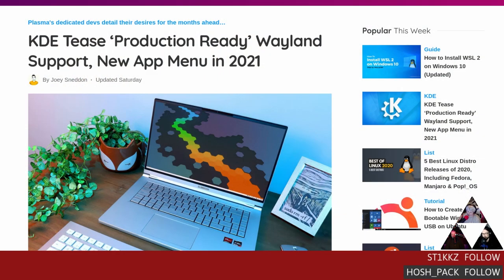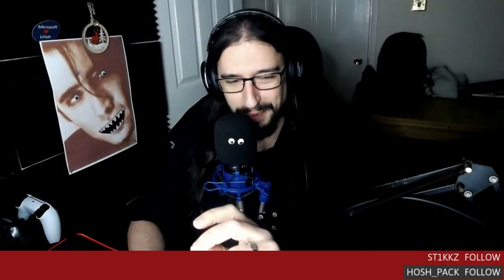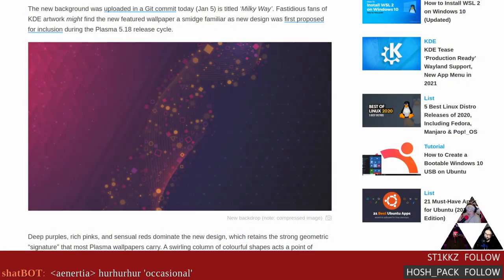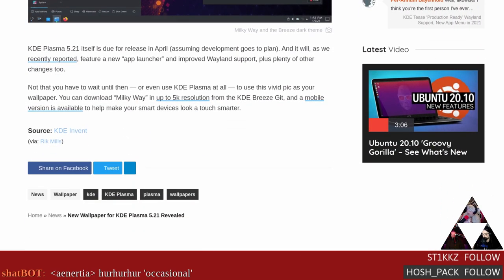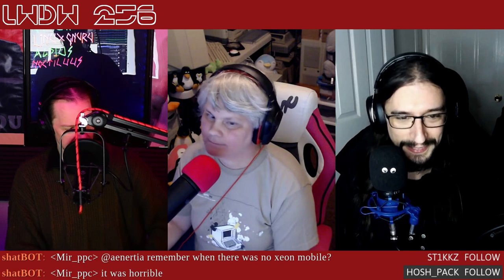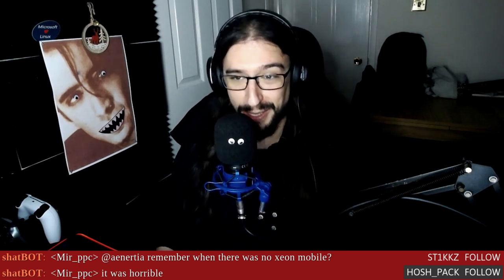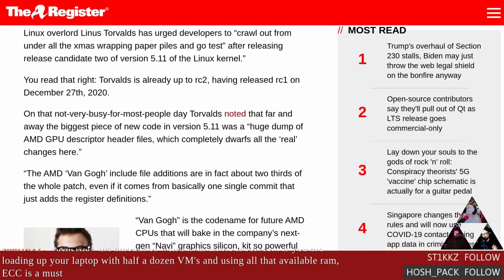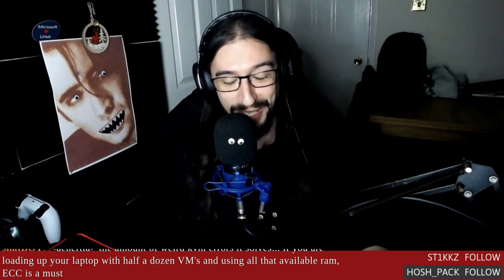Linux Weekly Daily Wednesday: Psst!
KDE prepares for Plasma powered fingerprints! Linus blames Intel for killing ECC memory, mounting browser tabs as a filesystem, and Raspberry Pi tally lights. All this and so much more on this week's LWDW.

00:00 Intro
06:33 Faulty Blackmagic products
10:46 KDE updates
14:01 Linus on ECC
19:30 Kernel 5.11rc2 & AMD
24:15 Spotify in Rust.
30:20 Command line Wiki
33:45 Tab file system.
39:15 Raspberry Pi tally lights
44:30 Emails